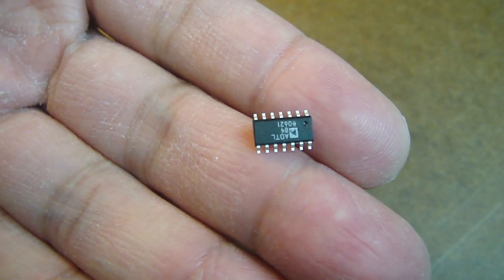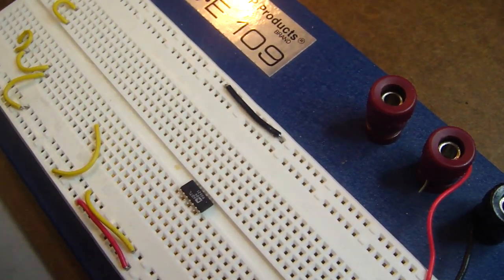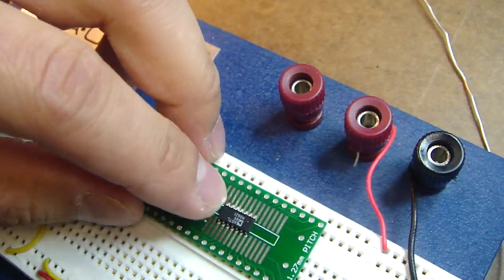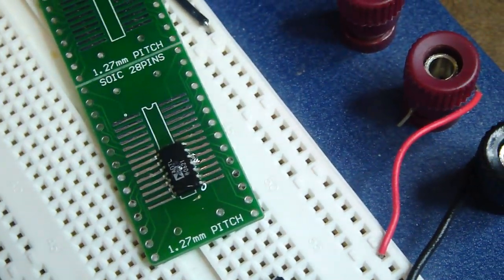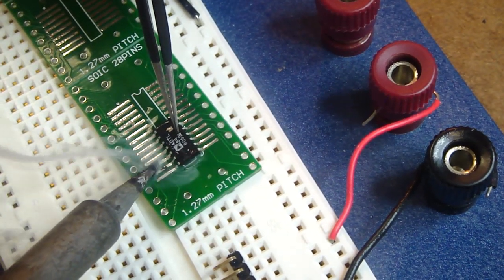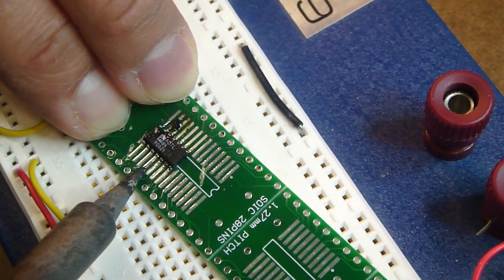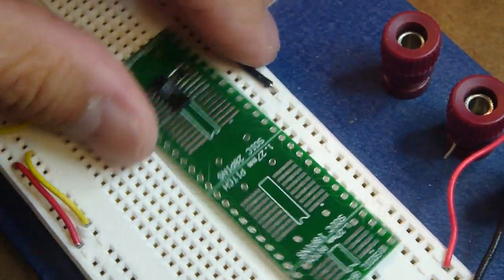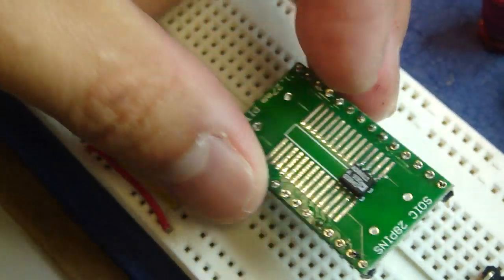SOIC to DIP Adapter for breadboarding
This product is an SMT to DIP adapter with a twist. These have our patented "ez" technology which means that soldering the surface mount component is simple, and as with all of our "ez" boards, we are the only company with a patented solution for easily soldering surface mount parts.